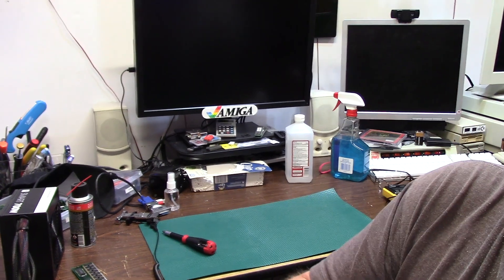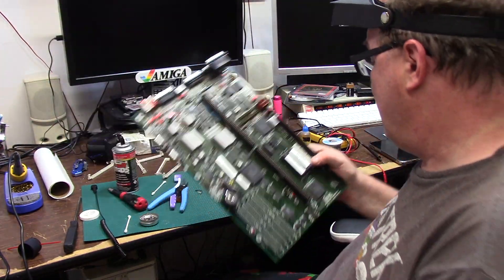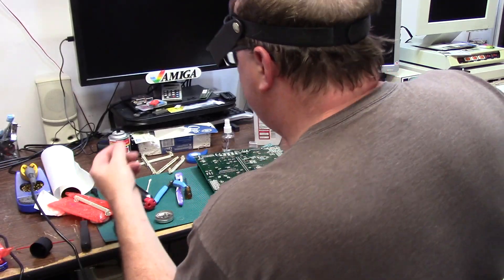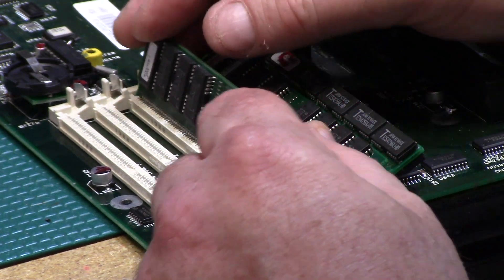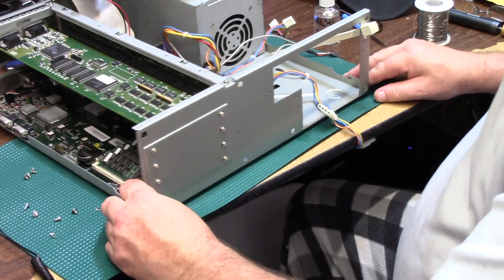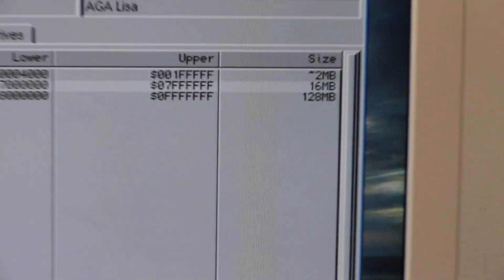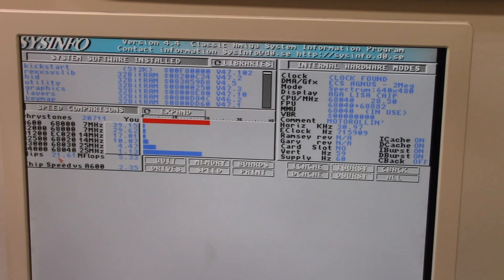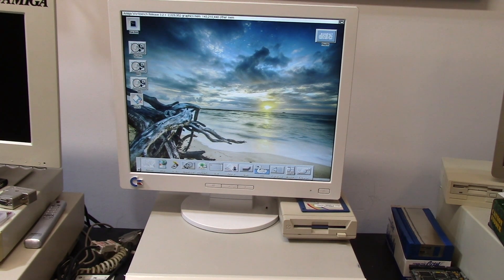Amiga 4000 simm sockets and a Warp Engine 040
E355 - This time working on my own Amiga. wow. for years my 4000D has needed new simm sockets. I did install one 90, but its wrong, i want to do it right, and also take out the 3640 and put in the WarpEngine. come along for the ride. for once it actually almost sorta kinda turns out ok. *this was filmed before the bfg video

Helmet of Goober:

Elite Patrons

Aaron Bond
Ady Bolton
Alexis Beaumont
Alvin Franklin
Andreas Karlsson
Bob Randale
Charlie Underwood
Craig Daters
Courtney Blush
Darren Attwood
Daniel Carlenfors
Daniel Varga
Dominic Demarinis Sr.
Ed M
Eric Jamieson
Gilbert carriere
Jack Moran
James Ezell
James Rizzo
Jonathan Wickett
Kevin Orbaker
Kevin Quattro
Lois Dituri
Luis B Perez
Martin Frei
Martin Moore
Patracy
RandomBitflip
RF C
Rod Piercy
Scott Jones
Seb132
Sebastian Gray
Stefaan Henninck
Stephen Bruce
Stephen P Bailey
Steve Kile
Steve Thompson
Sutehk
Toby Quinney
Wayne Lymbery

Adam Bowman
Alan Romeril
Amiga Bill Winters
Andrew Gray
AARexx AAron Ruscetta
Bendz
Chance Davis
Chris Kmiec
Christopher White
Clark Hale
CubicalNate
Dave Walz
David Ferguson
David Pippin
Frank Lowe
Garry Heather
Gaz Edmunds
J. Walter Hawkes
Jay Jarvis
JoeTheZombie
Jonathan Wickett
Kavanoz
Keith S
Kim Jensen
Kris Van Tuerenhout
Kym Busby
Lars H
Leo Beyers
Luca Argentiero
Mark
Mark Kierzkowski
Mark Jaques
Mark Pearson
Matthew Moebes
Michael Myers
Mikea3000
Mike Roach
Neil Bradford
Nimh Oli
Pepa Wastl
Peter Weuffen
Phil Cherry
RetroPassion
Richard Smith
Schmosef
Sean Zoltek
Simon Marston
Stephen Durham
Steven Hunter
Terry Moore
Theuman
Thomas Vogt
Todd Silk
Tom Brooks
Wanderley Ceschim
Wendell Pyle

Official Patrons

10 Minute Amiga Retrocast
Adam Currie
Adam Templeton
Alabammy Skwirl
Alan Day
Alfie's Games
Antonio Drusin
Ashley Clifford
Ashley Dawson
Andrea Pizzichini
Andre Bergei
Ash Green
Brett Armstrong
Brian Haines
BunnyBrewster
Chris Cantwell
Chris Green
Chris Trickett
Craig Sharpe
Daniel Beaver
DannyDK
David Black
David Obrien
David Z
Dennis Garman
Deeter Rabbit
Dick van Ginkel
Dimitris Gialoglidis
Dr. Phil
Eder Ghiraldi
Edvin Helland
Etosha69
Frank Haaland
Frank Muscato
Frederic CONTE
Frederico
Gary Heather
Geekology
Gerald Gibbons
Gerco Dries
Gjoken
Glenn Hann
Gregory Hayes
Gunnar Roxen
Greg Winfield
Jason Voak
Jeremy Trim
John Lomax
Lars J Aas
Leszek Kaminski
Markus
Mark Amorin
Manuel R Garcia
Mislav Krleza
Matthew Augustine
Matthew Rasnake
Matt Houghton
Marc
Mark
Mark Amorin
Matthew Hoe
Matthew Webb
Michael Englyst
Michael Fuerst
Mislav Krleza
M W M
Nick Roper
NoeleyC
Niklas Arvenberg
Paul Danger Kile
Pawel Solecki
Pelle Norberg
RavenWolf Retro Tech
Remon Kooijman
Retrofletch
Richard Brayshaw
RoC
Rrenfrow
Russell Fairey
Simon Chatterley
Skylos
Steve Fenton
Sven Gugelmann
Tim J Corcoran
Tim Fletcher
Tristan Grove
Volker Ebbert
Wayne Bushby
Yngve Eide